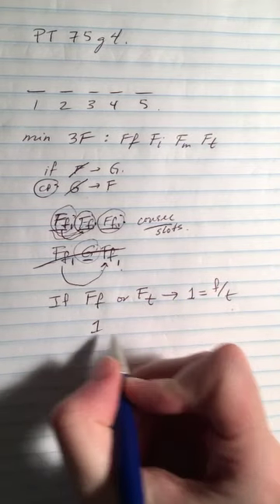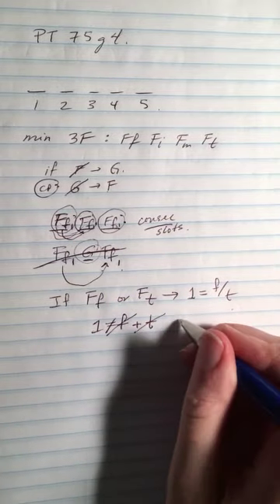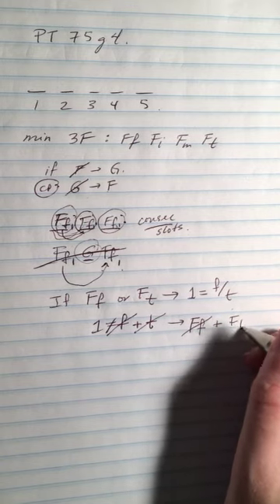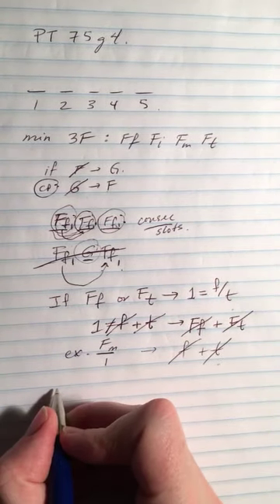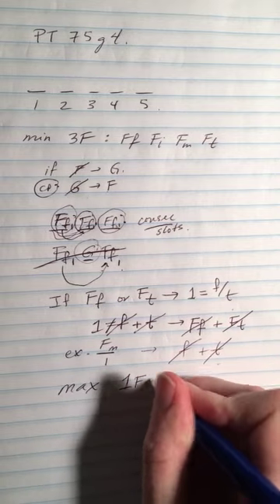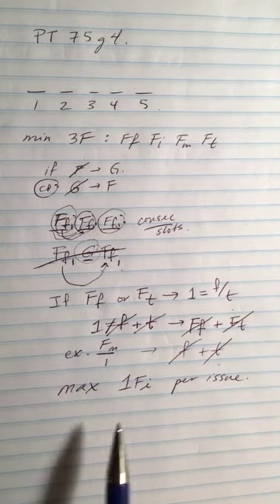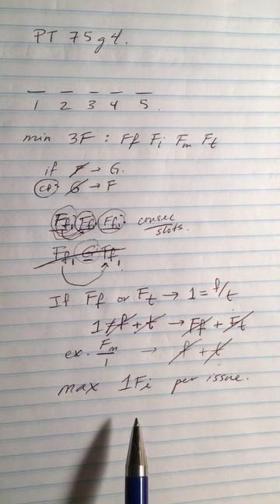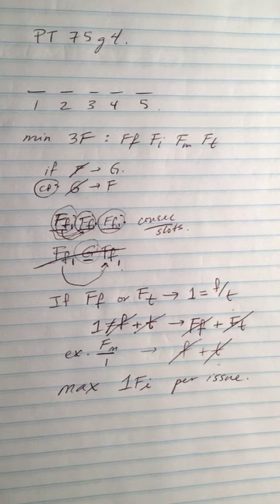LSAT 75 game 4